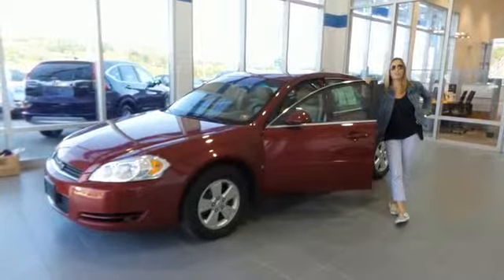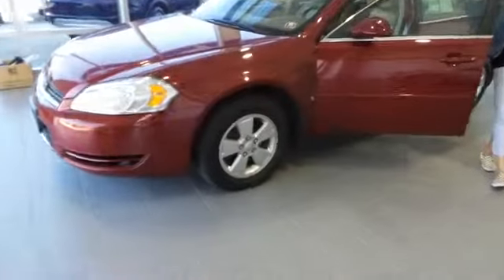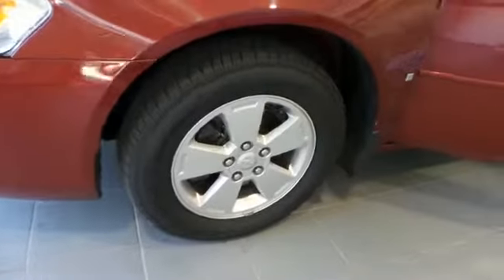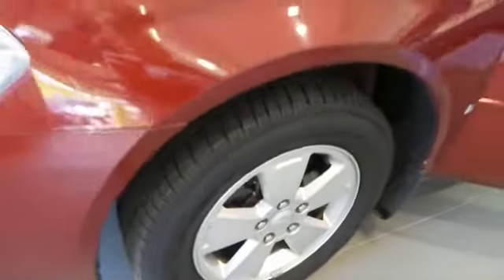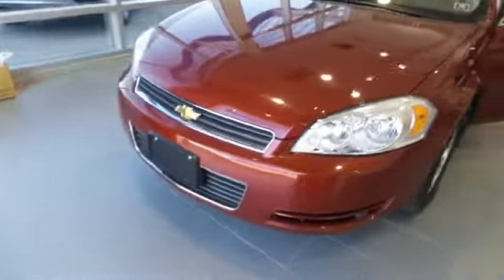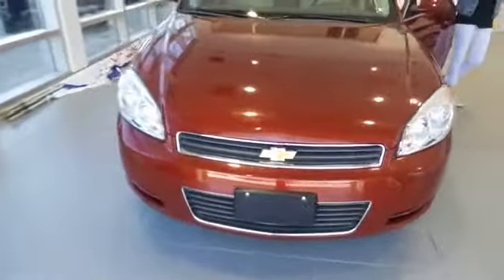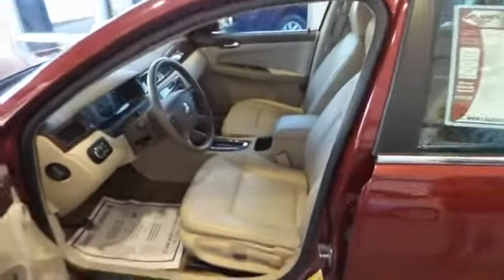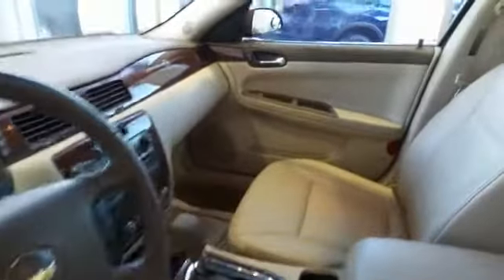2008 Chevrolet Impala S25706M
2008 CHEVROLET IMPALA Indiana, PA
Stock# S25706M

Delaney Hyundai Subaru
125 Lenz Road

CARFAX ONE OWNER. Luxury Edition Package (40/40 Front Bucket Seats, 4-Wheel Antilock Disc Brakes, All-Speed Traction Control, Flip-and-Fold Flat Rear Seat, Leather-Wrapped Steering Wheel, OnStar 1-Year Directions & Connections Plan, Rear Spoiler, and Steering Wheel Mounted Audio Controls) and Preferred Equipment Group 1LT. Your quest for a gently used car is over. This gorgeous-looking 2008 Chevrolet Impala has only had one previous owner, with a great track record and a long life ahead of it. New Car Test Drive praised it as ...among the top-10 best-selling cars in the U.S... This superb Chevrolet is one of the most sought after used vehicles on the market because it NEVER lets owners down. J.D. Power and Associates gave the 2008 Impala 4 out of 5 Power Circles for Overall Initial Quality Mechanical. It is nicely equipped with features such as Luxury Edition Package (40/40 Front Bucket Seats, 4-Wheel Antilock Disc Brakes, All-Speed Traction Control, Flip-and-Fold Flat Rear Seat, Leather-Wrapped Steering Wheel, OnStar 1-Year Directions & Connections Plan, Rear Spoiler, and Steering Wheel Mounted Audio Controls), Preferred Equipment Group 1LT, and CARFAX ONE OWNER. Delaney Subaru Hyundai 125 Lenz Road Across from WalMart.